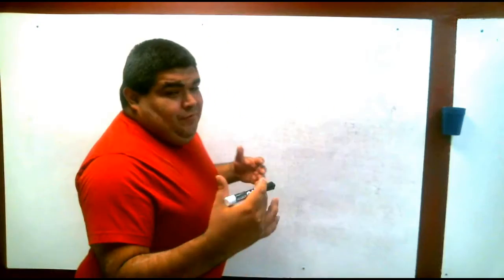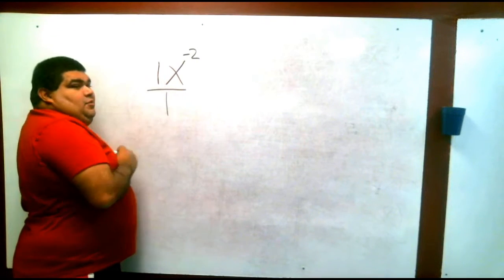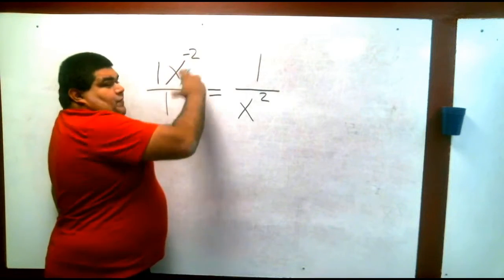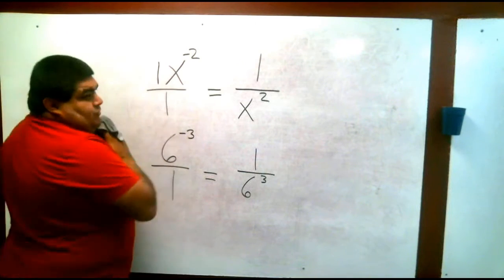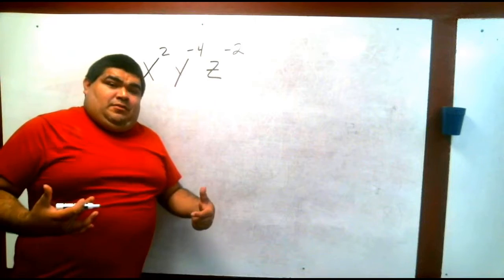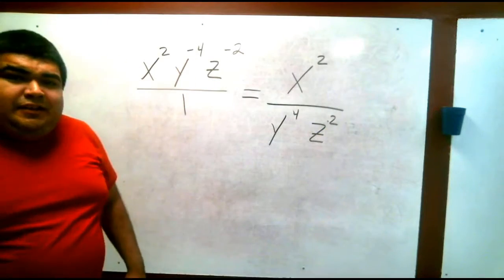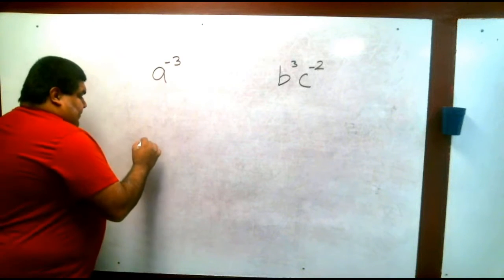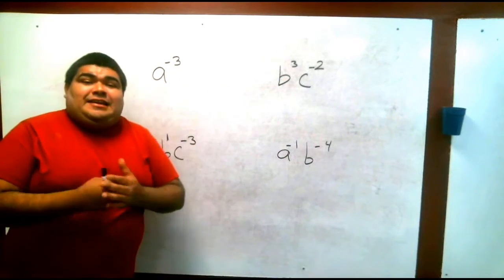Informal Algebra C#10 (11/5/20)